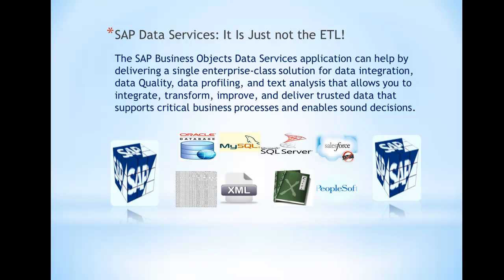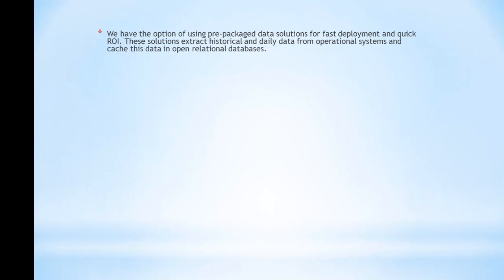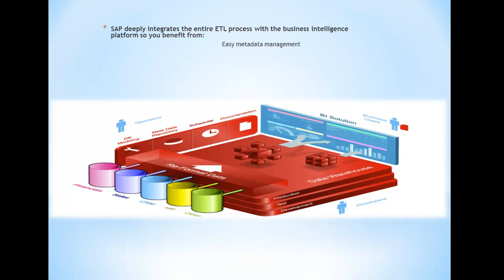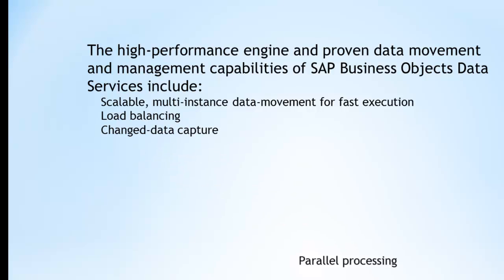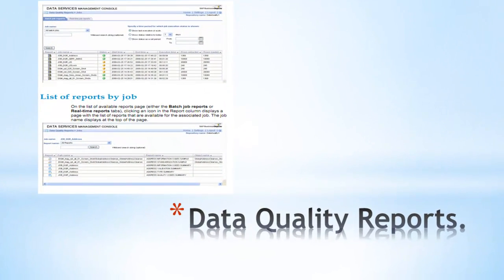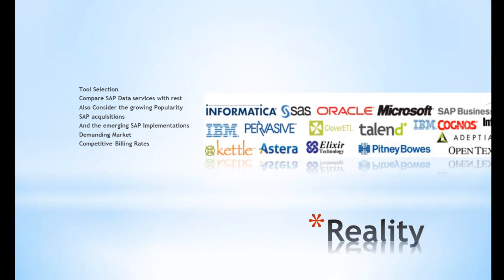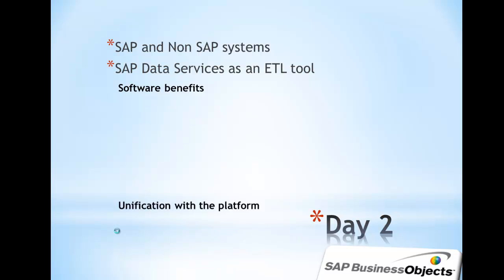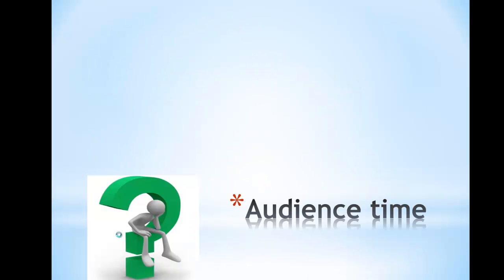Just_Not_ETL_SAP_DataServices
SAP BODS, Can do more than a ETL